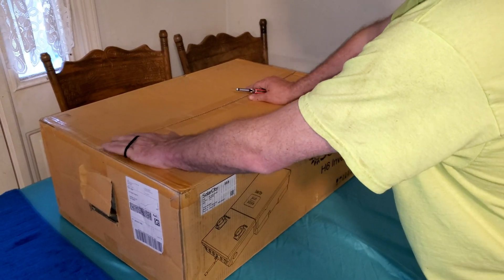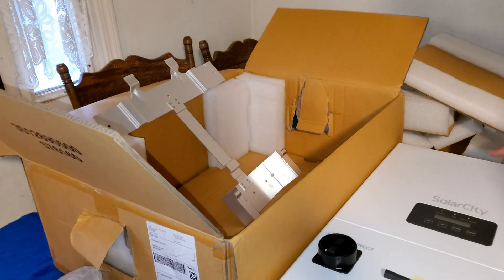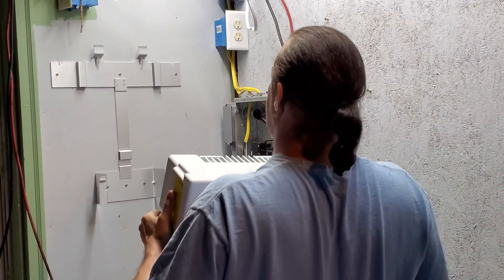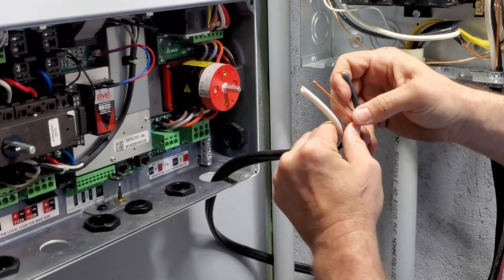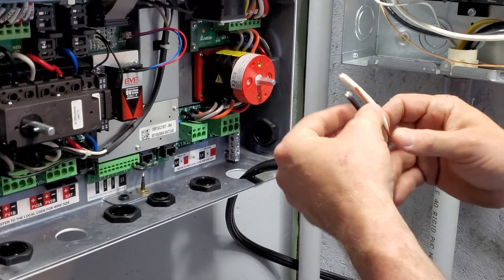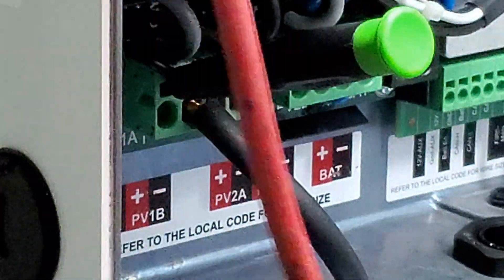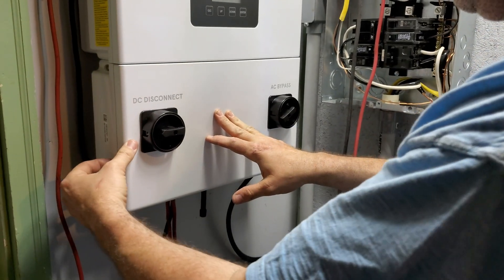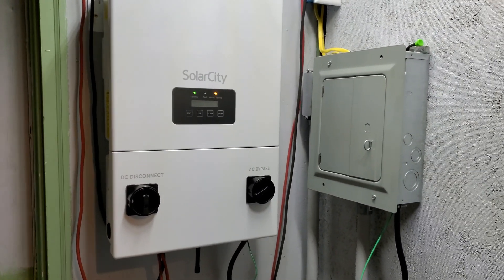delta h6 grid tie inverter installation.